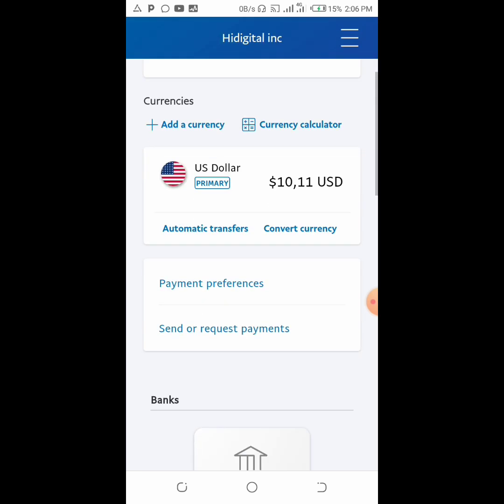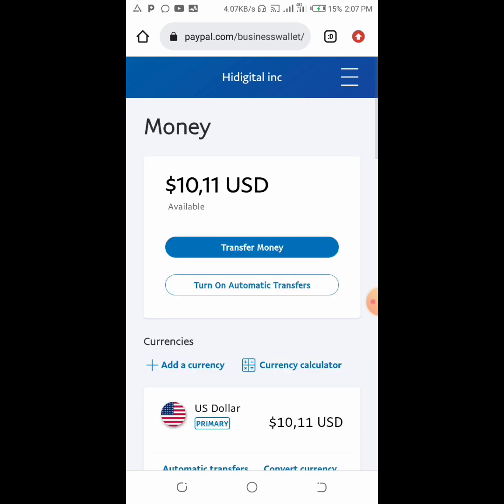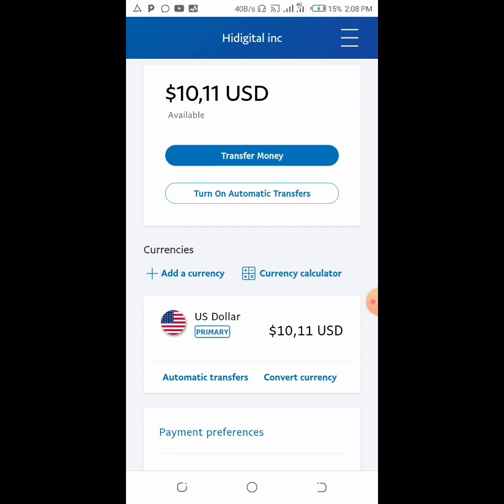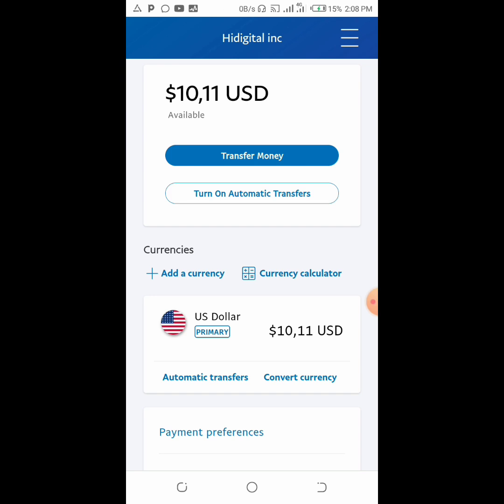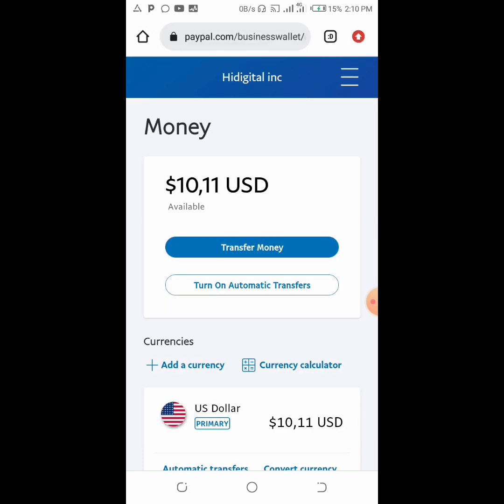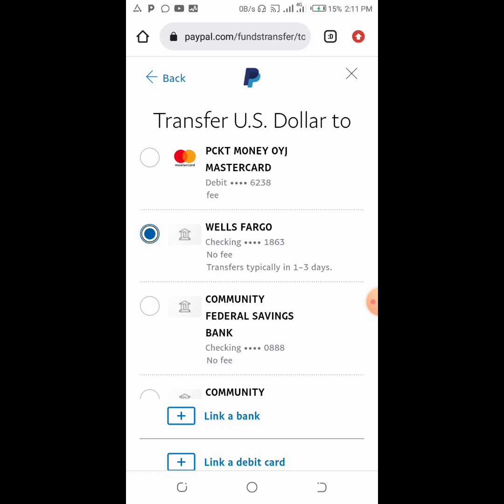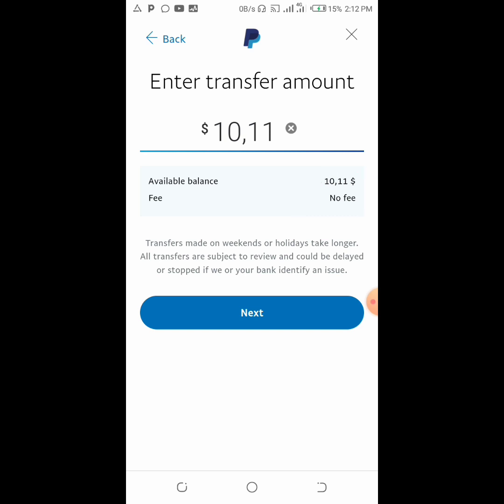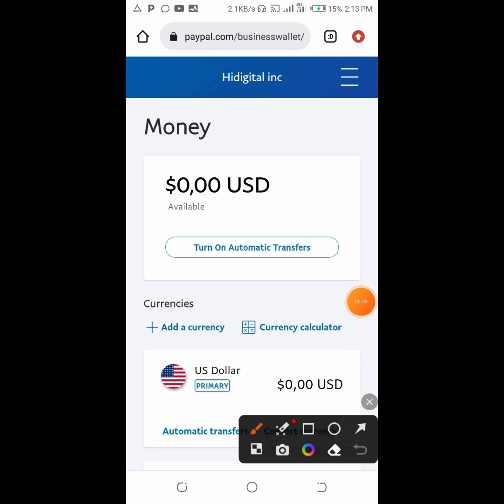HOW TO RECEIVE MONEY ON PAYPAL AND TRANSFER TO YOUR BANK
This video will show you how you can receive paypal funds from anywhere in the world  if your country is not supported and transfer to your Bank account